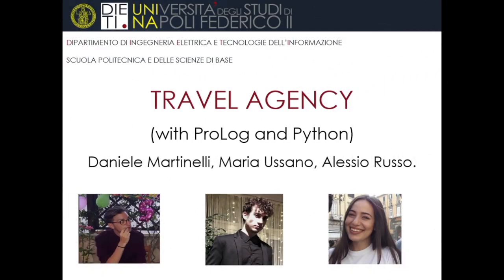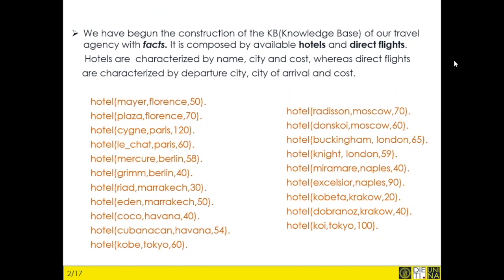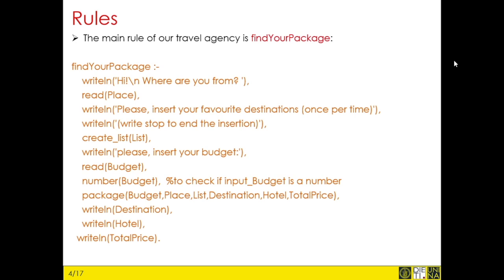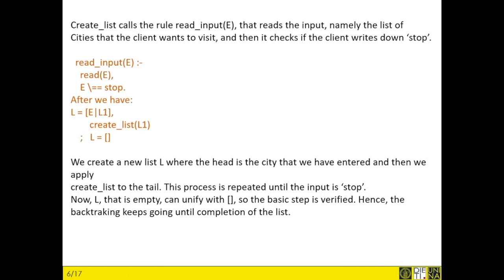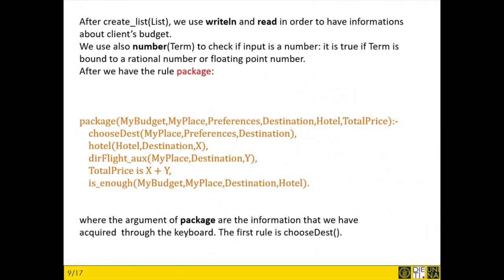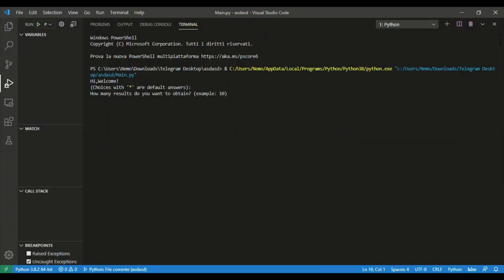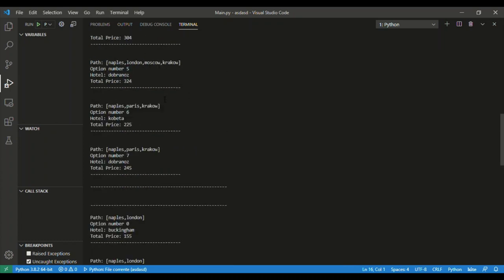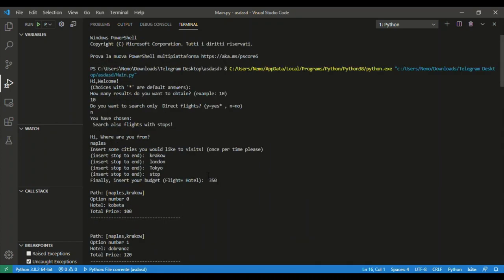Project: Tour Operator Agency (ProLog + Python)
Members: Daniele Martinelli ( N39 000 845)
                   Maria Ussano ( N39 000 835)
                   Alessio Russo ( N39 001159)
The idea of a tour operator agency grows up from the widespread need of low-cost break from
the routine life; it is addressed to those people open to many destinations, as long as not already
seen, and gives them the opportunity to make a wish.